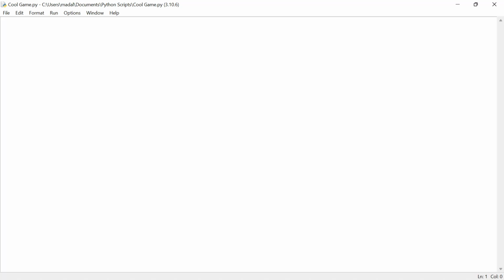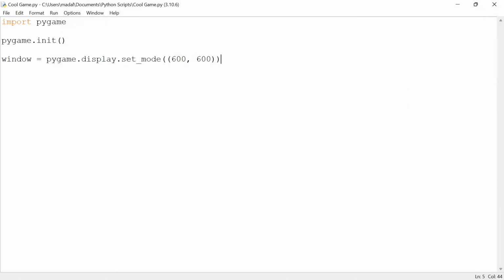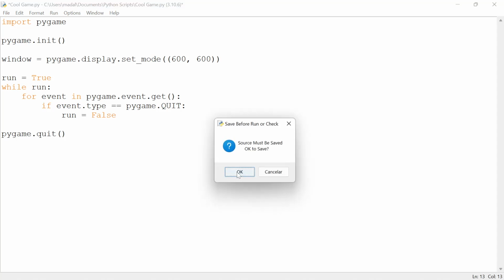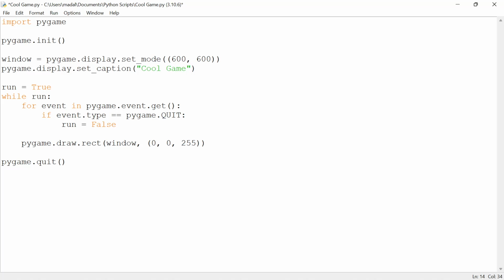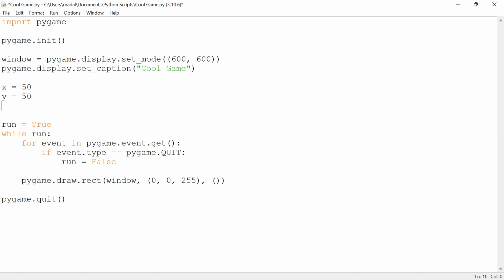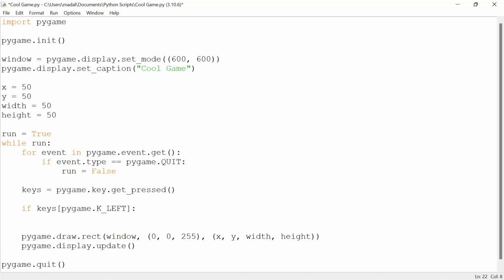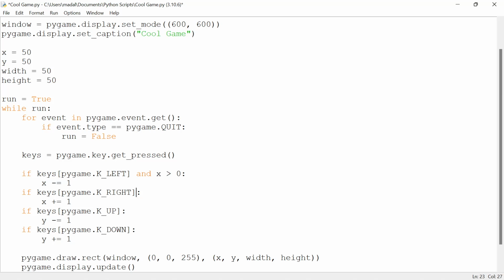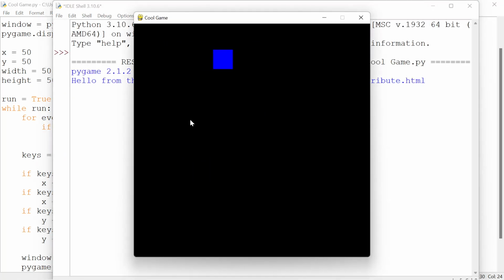Pygame Basics - Main Loop, Moving your Character (beginners)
*Hashtags*